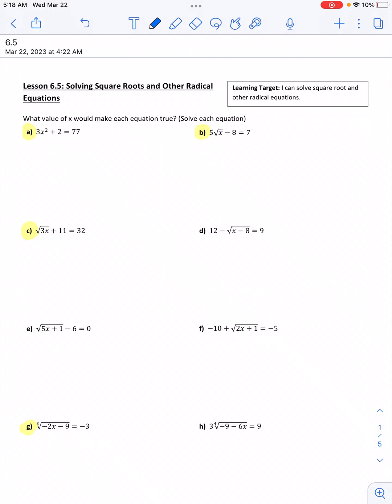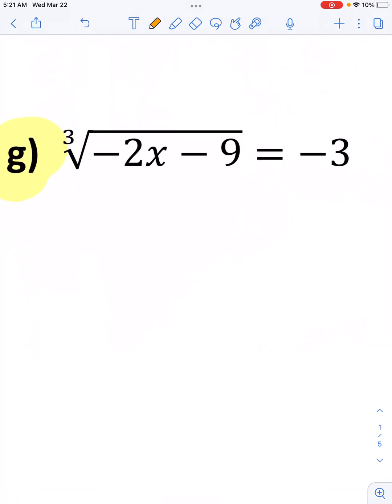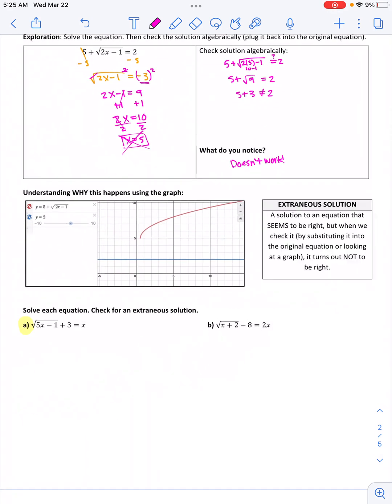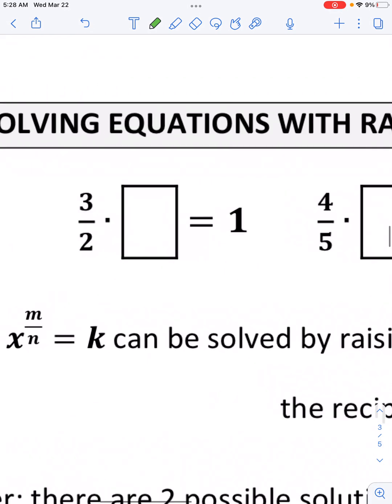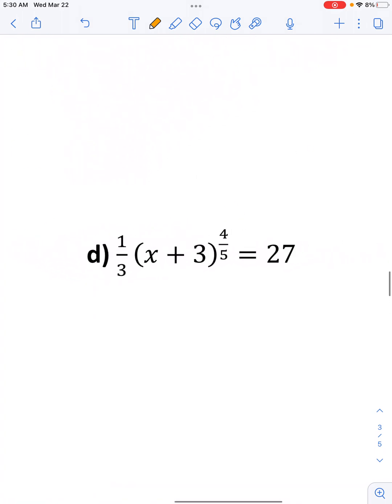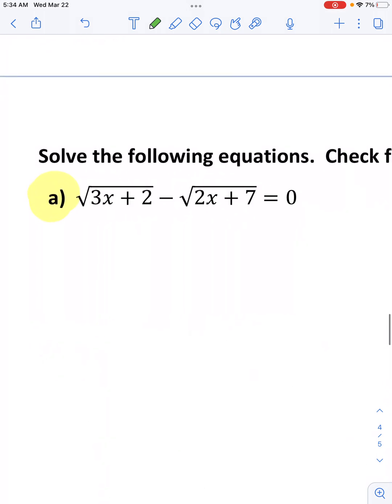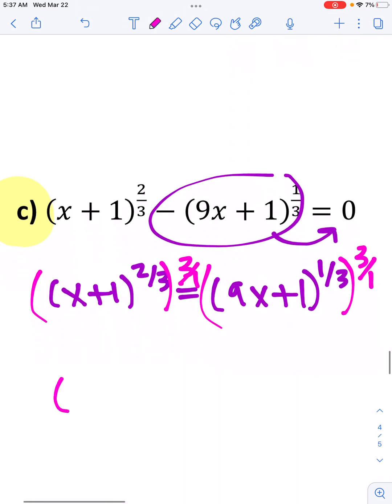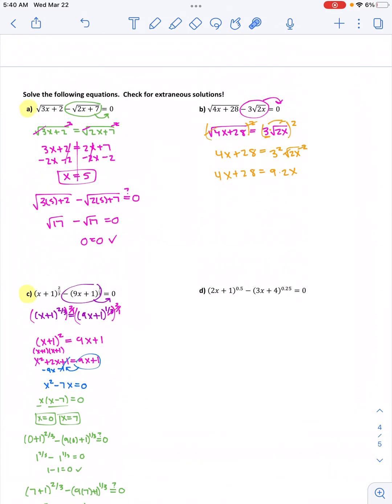Lesson 6.5 Solving Square Roots and Other Radical Equations